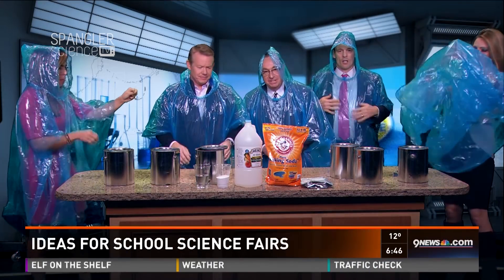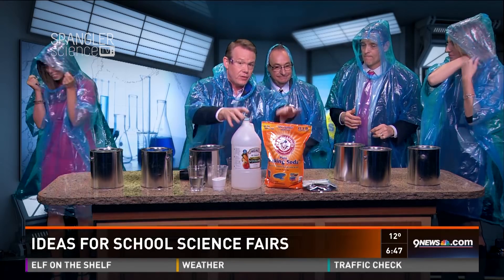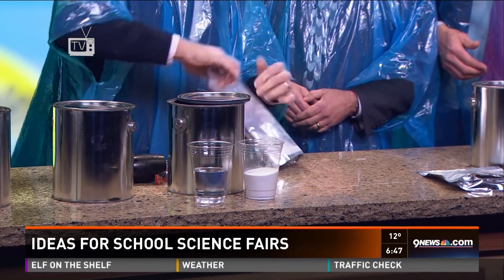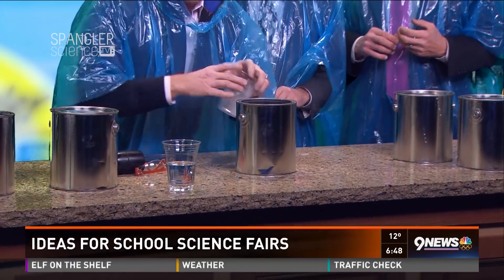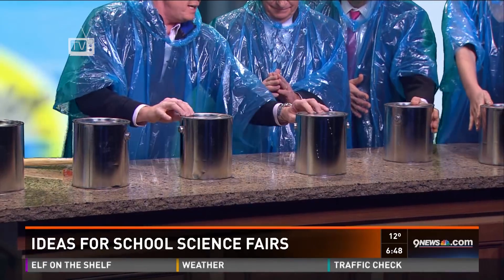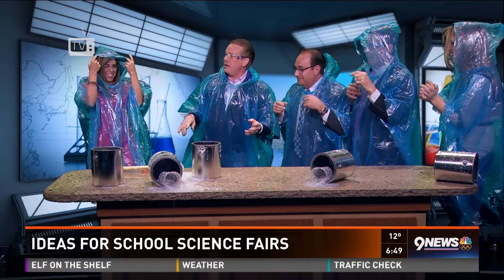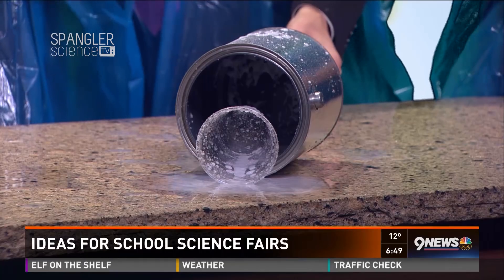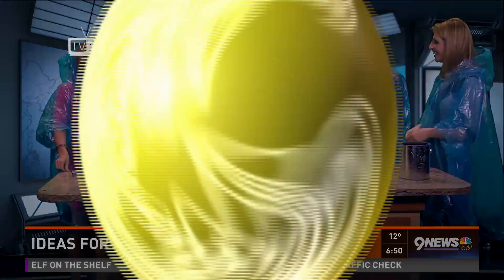Exploding Paint Cans - Vinegar and Baking Soda Science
Whenever we find 10 pounds of baking soda and a gallon of vinegar in the studio, we know one thing… Steve Spangler is here. Our science guy joins us to look at the explosive energy that’s released with this science fair favorite.